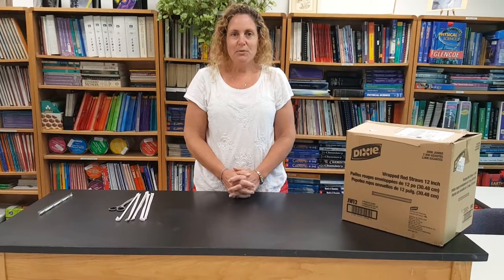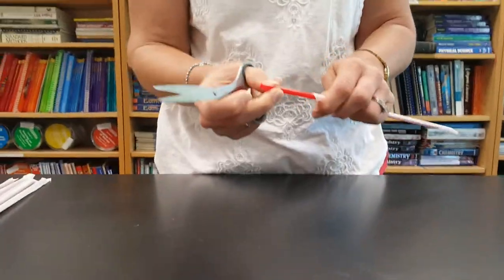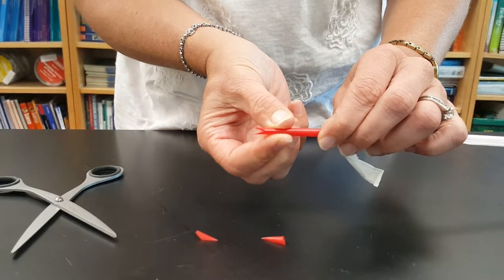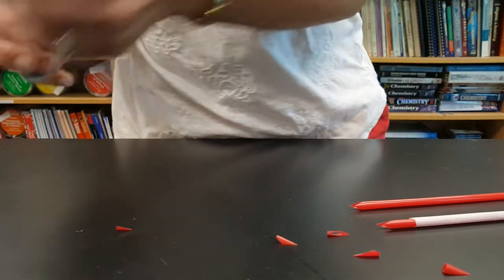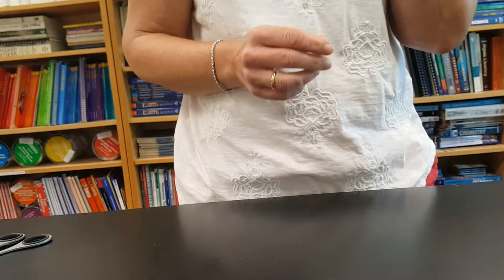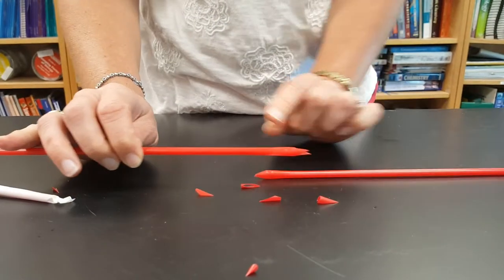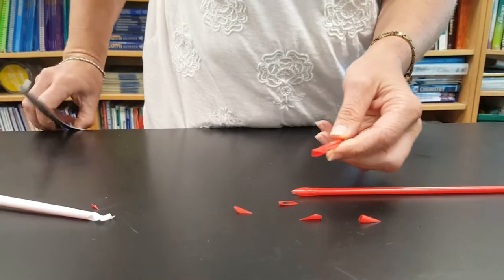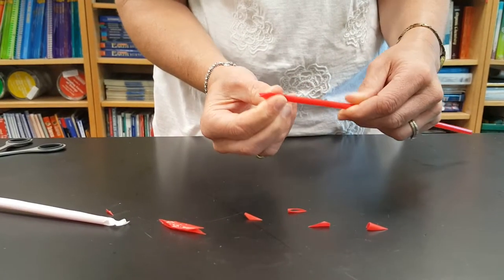Troubleshooting your Straw Trombone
Most students can get their straw instrument up and working with the instructions, but some cannot. In this video, we will talk about a few common errors and how to fix them. We also discuss how to find the best pairs of straws to make your trombone.